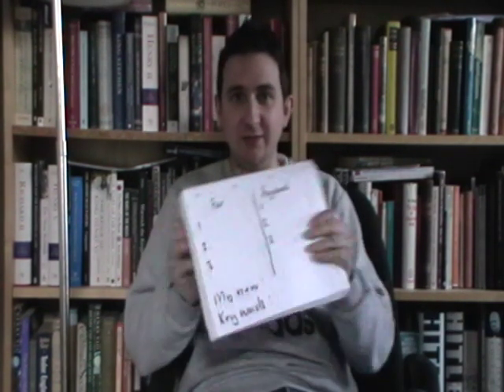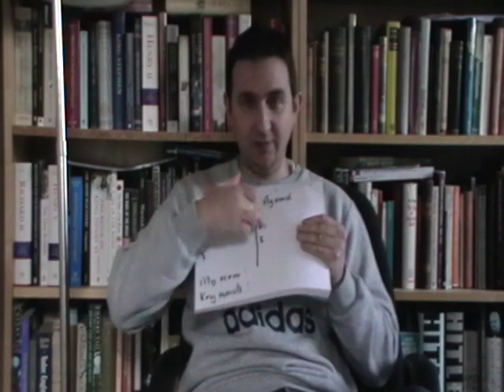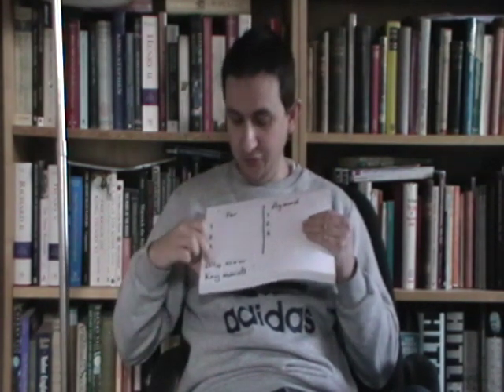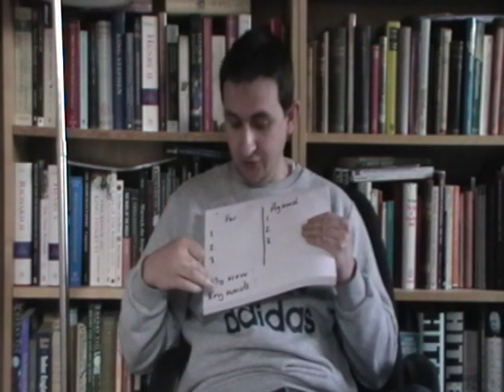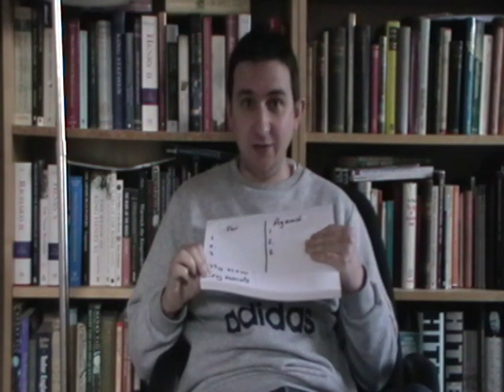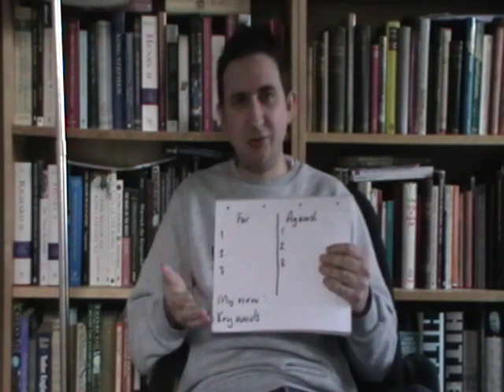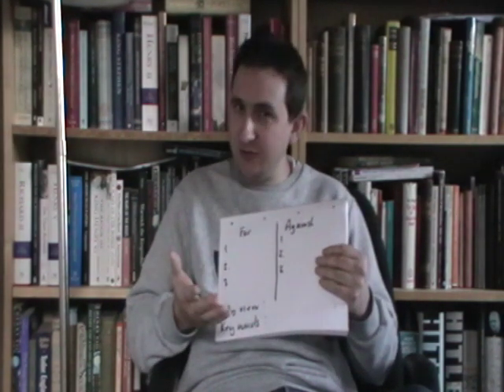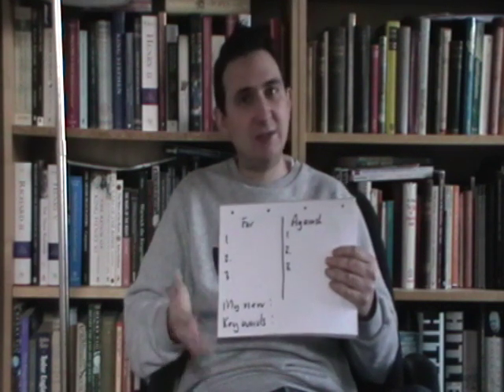How to answer Unit 2 40 mark questions